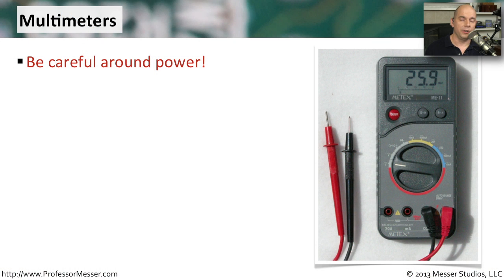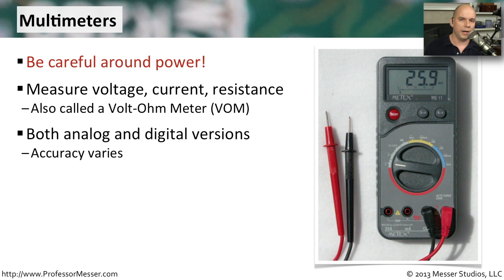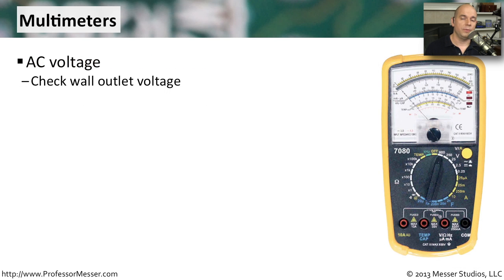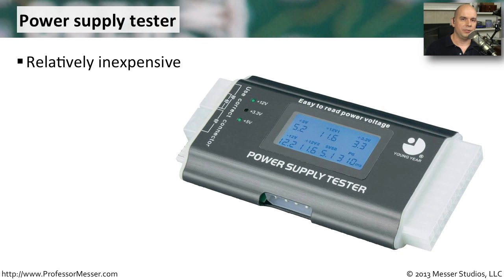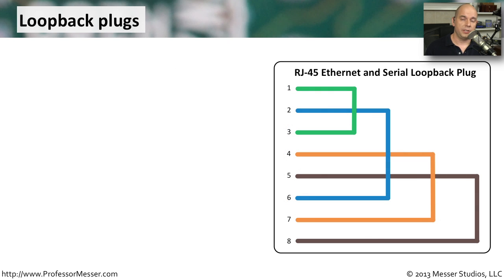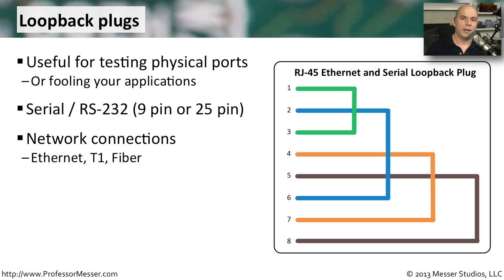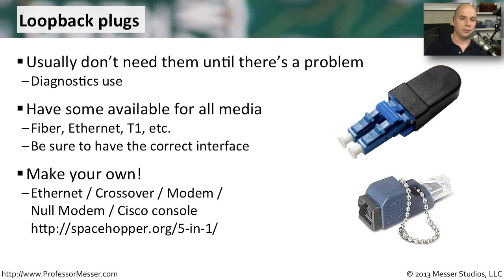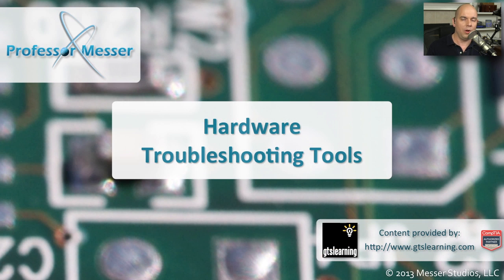Hardware Troubleshooting Tools - CompTIA A+ 220-802: 4.2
If you need to troubleshoot your computer, then you'll need the right tools for the job. In this video, you'll learn about multimeters, power supply testers, loopback plugs, and POST test cards.